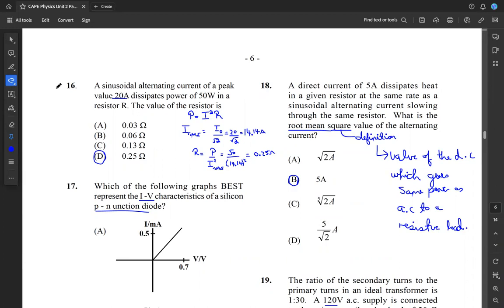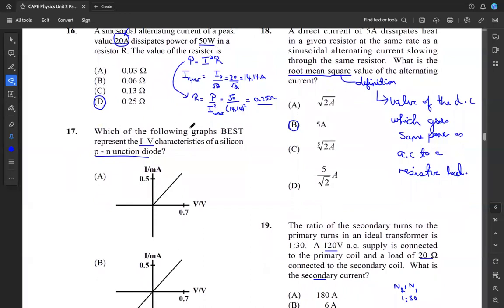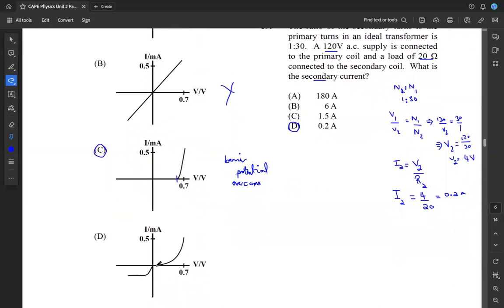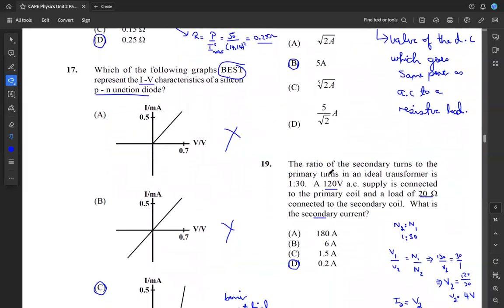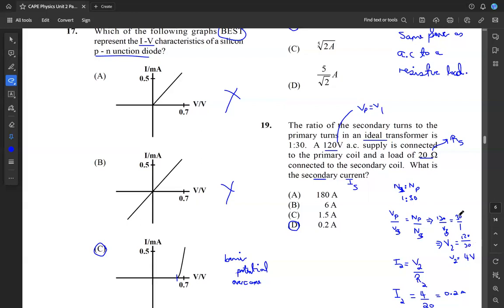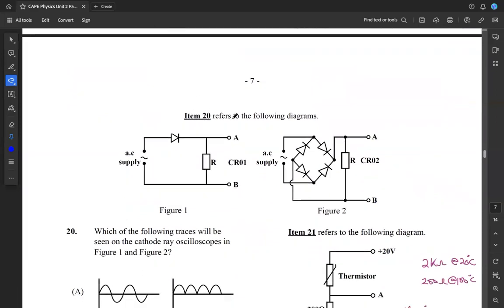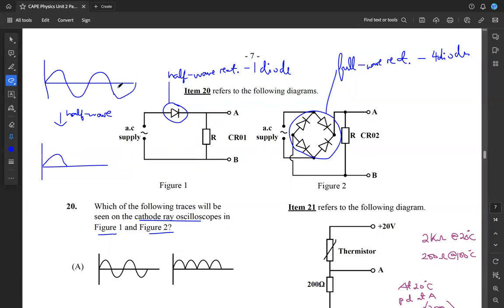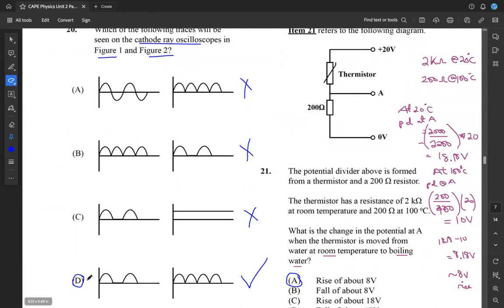CAPE Physics Unit 2 Paper 1 Solutions - Specimen Paper - June 2017 - **DETAILED EXPLANATIONS**